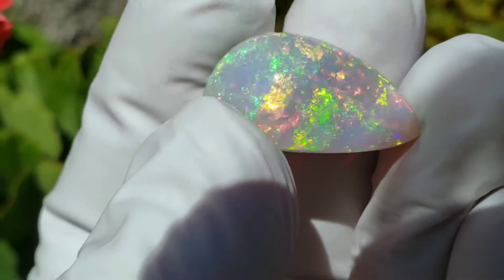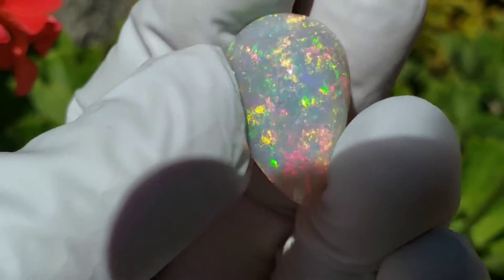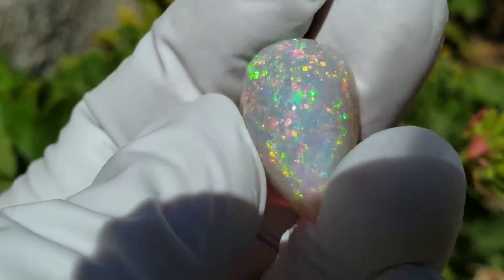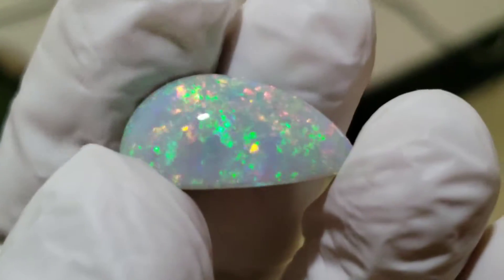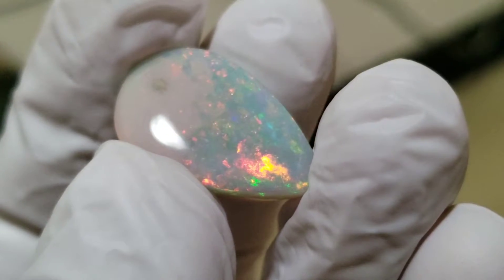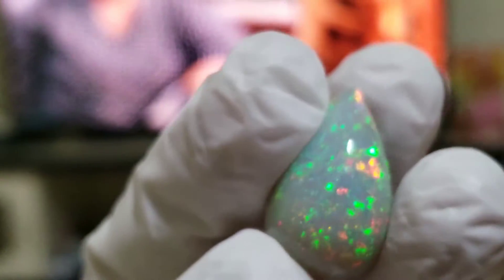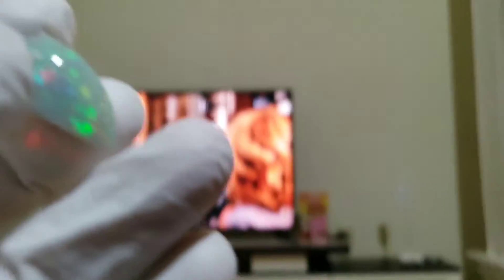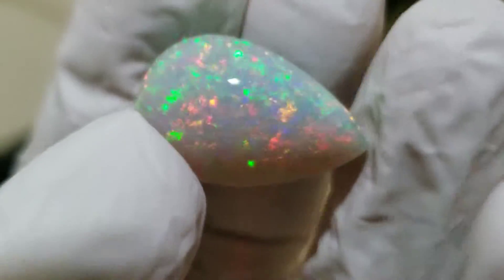November 21, 2022